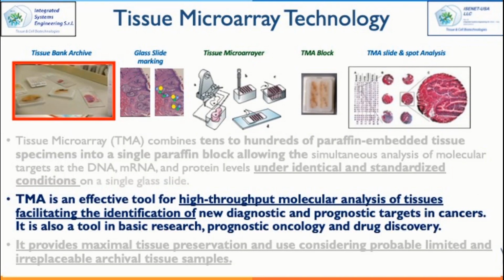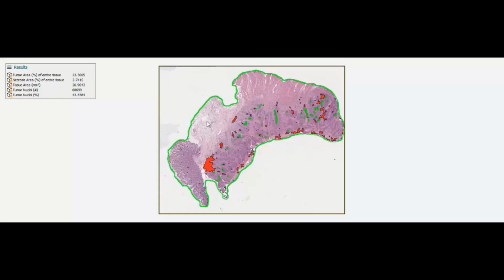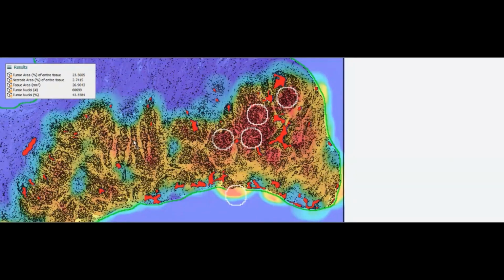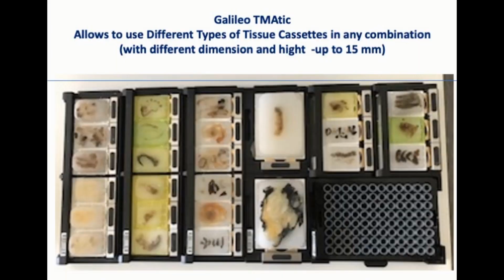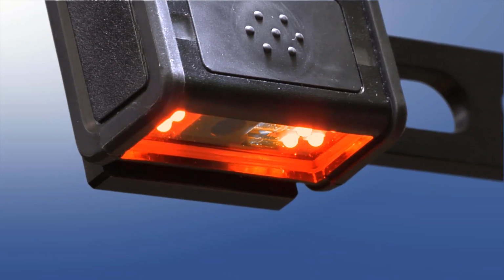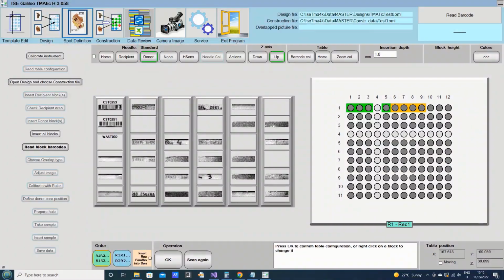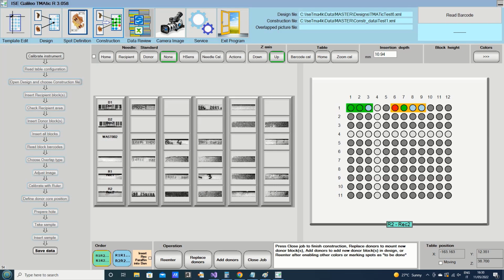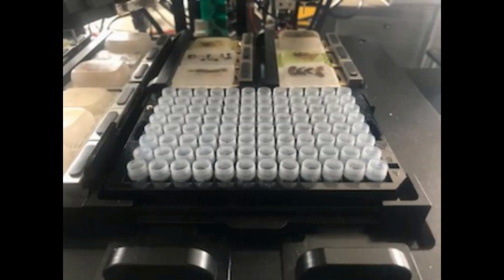GalileoTMAtic workstation_F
Galileo TMAtic Workstation